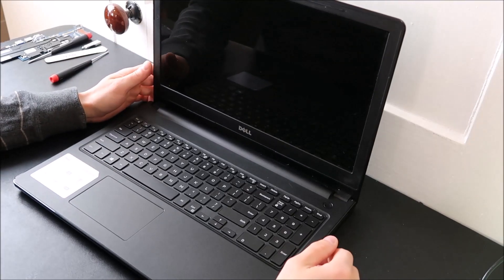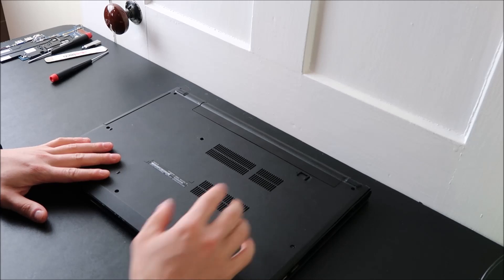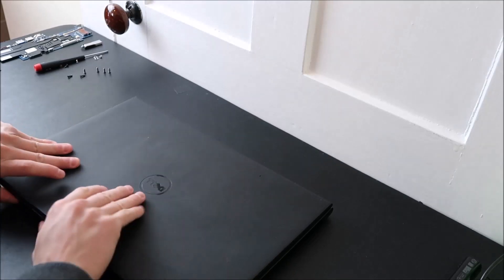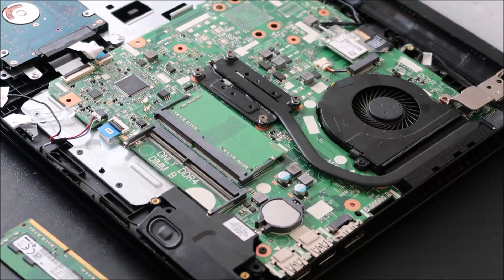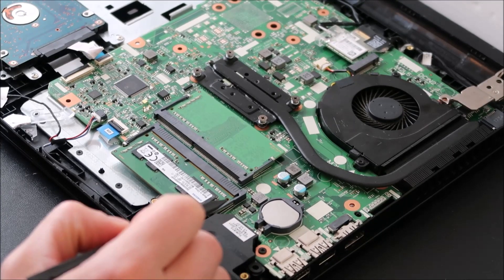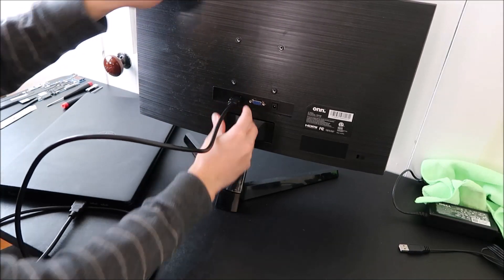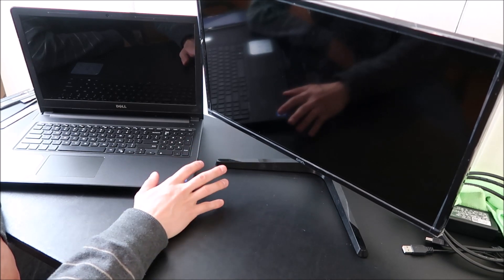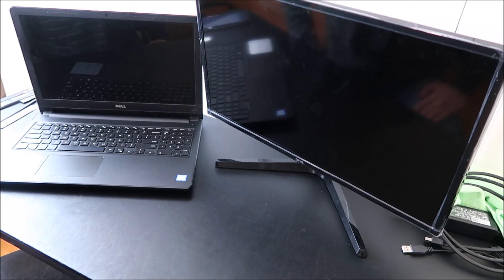How To Fix Any Laptop Black Screen - Computer Turns On But No Display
In this video, I'll show you how to start troubleshooting if your laptop computer starts but the screen stays black. For a computer that wont turn on, view this video

Related Links:
Laptop Repair Tools & Supplies

FAQ's:
Q:  What if I try all these steps and it still wont work?
A: If all of the steps here didn't identify the issue and the computer didn't display to an external monitor then we are left with your motherboard being the problem.  It should be replaced.  You can see an example of a motherboard replacement here; Let me know if you need help finding one or with the install :)

Q:  My computer displays to an external monitor but wont display on its own.
A:  If your computer displays to an external monitor but will not display to its own LCD, then your most likely looking at a LCD or an LCD Cable issue.  Reseat the cable from both ends.  If you need help with that, let me know.  If that does not help, replace the LCD Cable and the LCD one at a time to find which one is bad.

(edited 7/25)